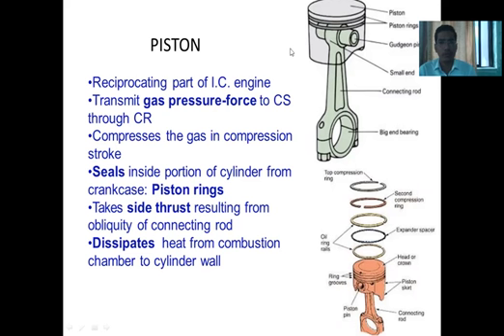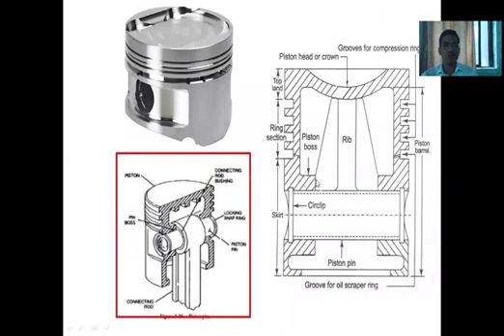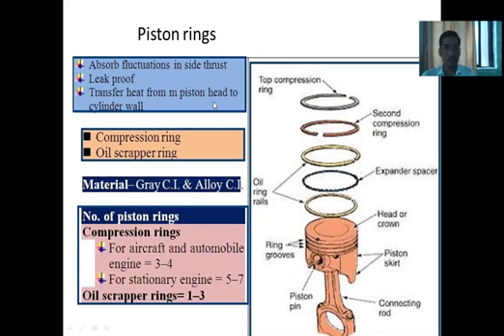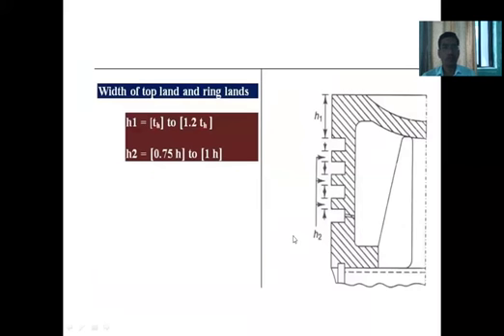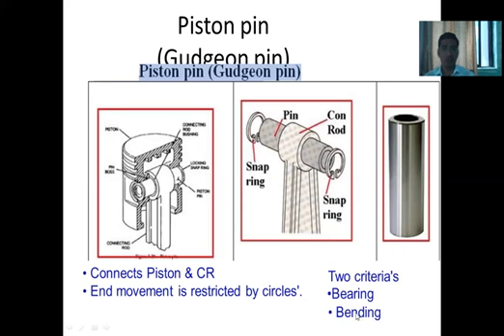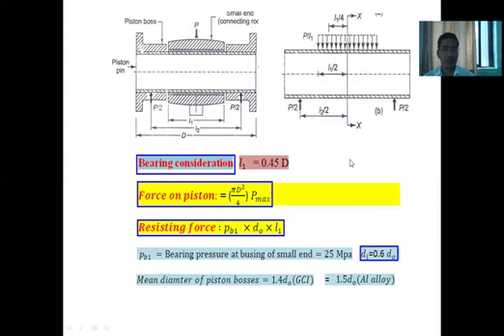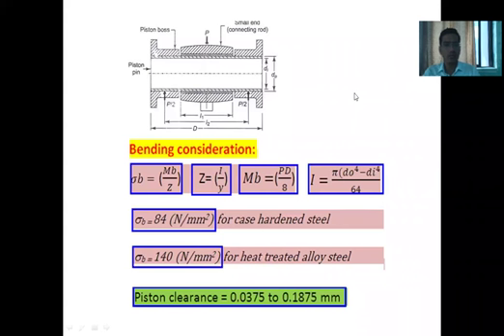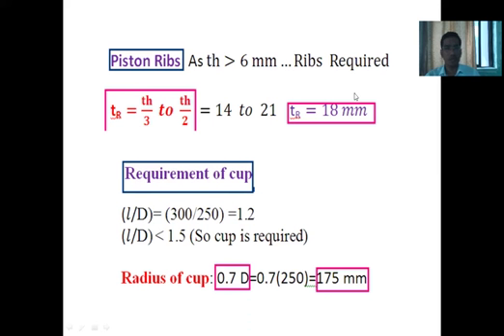MSD Design of Piston 01